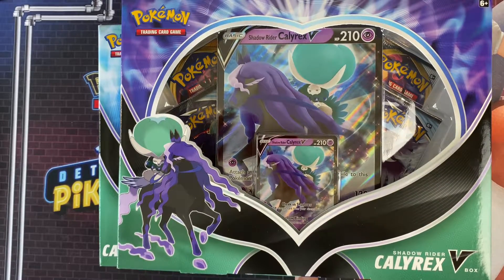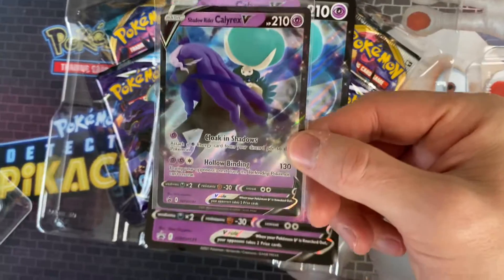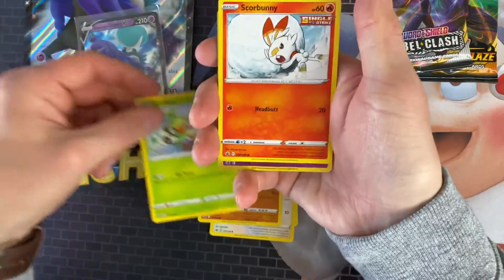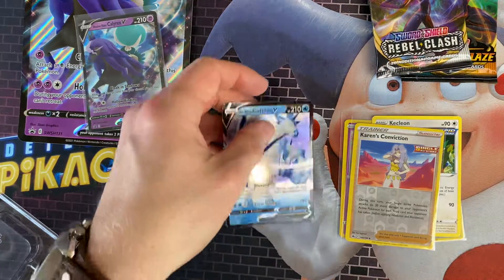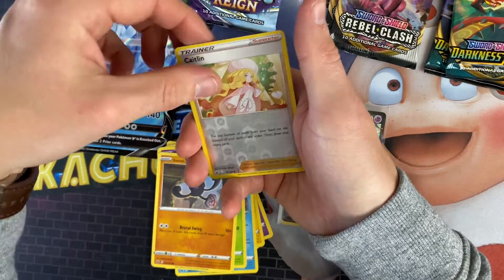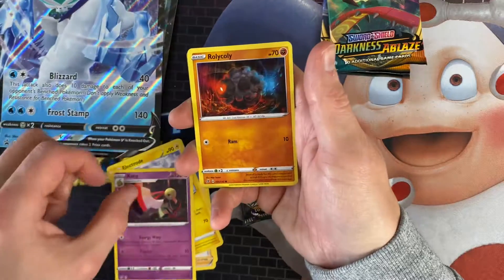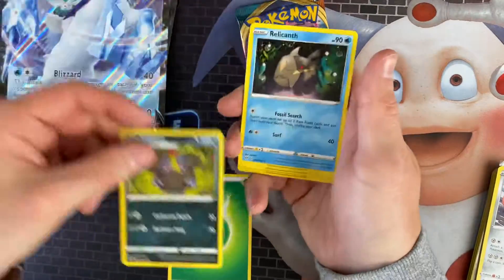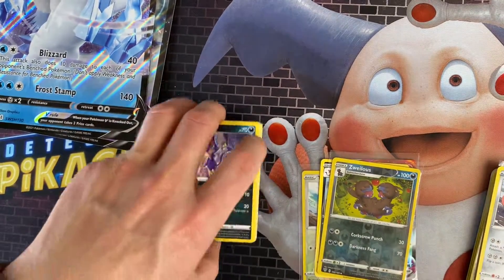Pokémon TCG pack opening Chilling Reign Calyrex Ice Rider and Shadow Rider V Boxes 8 packs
We have 4 packs chilling Reigns, 2 packs Rebel Clash, 2 Packs Darkness Ablaze. Are these boxes any good?